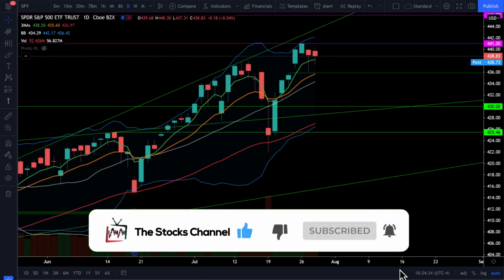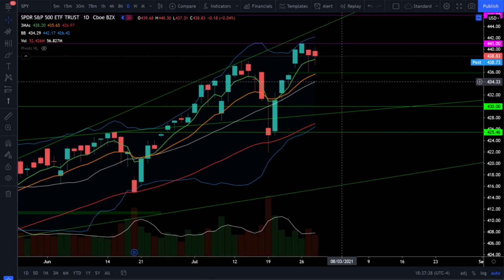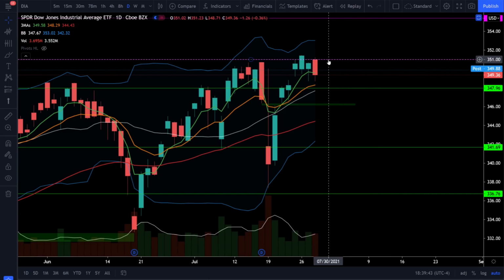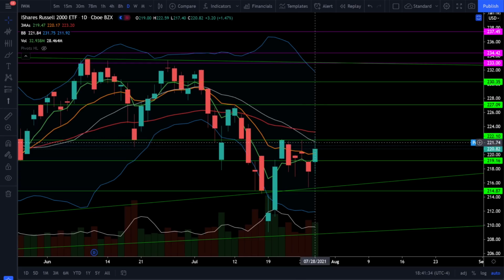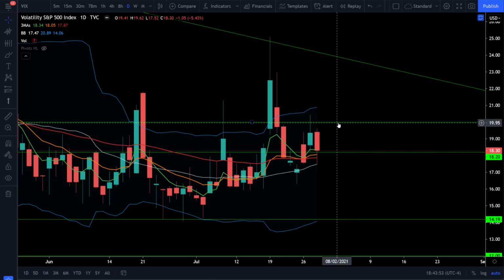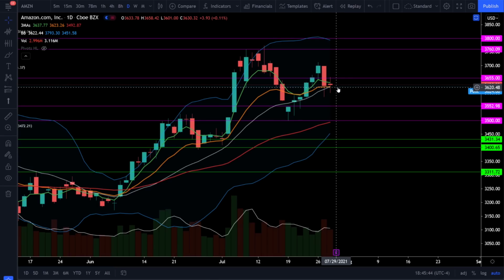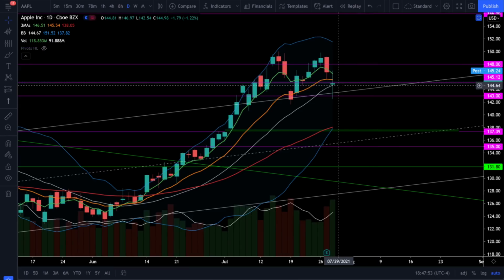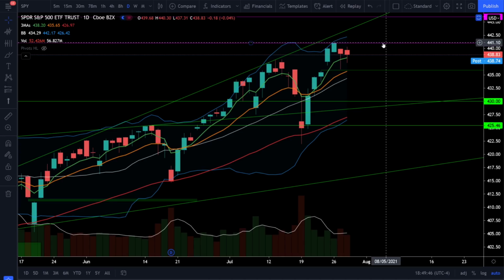BIG MOVE COMING! up or down? (S&P500, SPY, QQQ, DIA, IWM, ARKK, BTC)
TQQQ Trade Alert Service now Live! (BANC Trade Alerts)

[0:00] Intro
[0:17] SP500/SPY
[2:03] Nasdaq100/QQQ
[3:25] Dow Jones/DIA
[4:17] Russell2000/IWM
[5:17] ARKK ETF
[6:05] VIX
[6:50] Bitcoin/BTC
[8:05] AMZN
[9:03] TSLA
[10:04] AAPL
[10:59] Sectors/XLF/XLI/XLV/XLE
[11:45] Summary

Big move coming! Will it be up or down? We still have a strong bull trend in the indices and we still have bullish price action. There's still some more big name earnings to finish up earnings season and we should see this market picking a direction very soon. Stay objective and follow the price action and the trend. Check out the analysis!

Checkout my daily technical analysis on SPY, QQQ, DIA, IWM, ARKK, Gold, Silver, Bitcoin (BTC) and more!